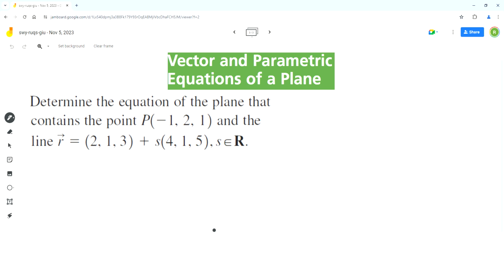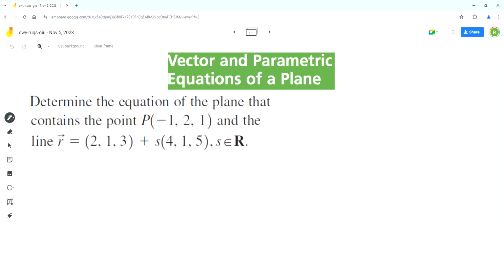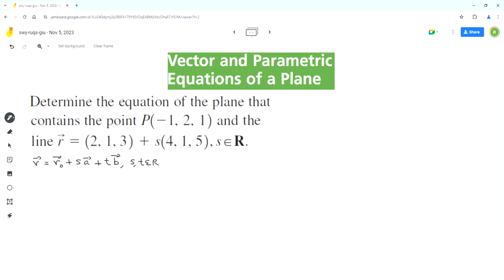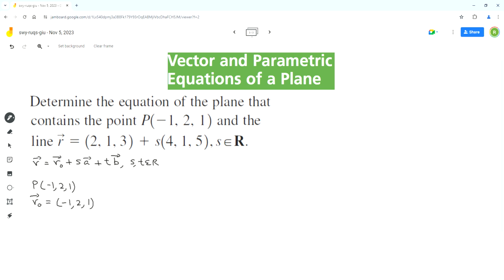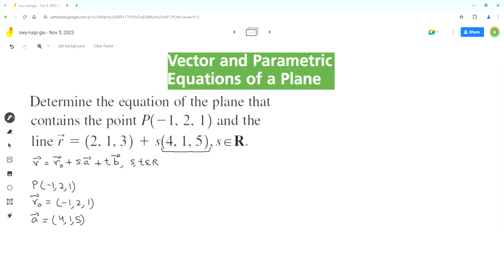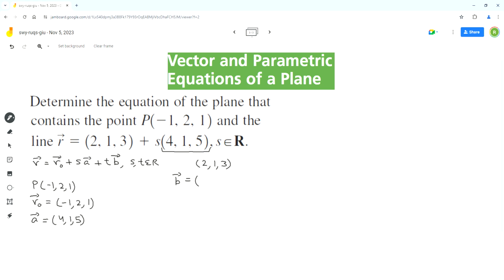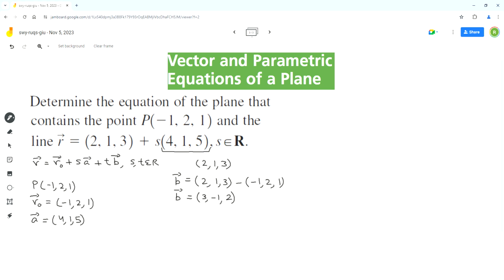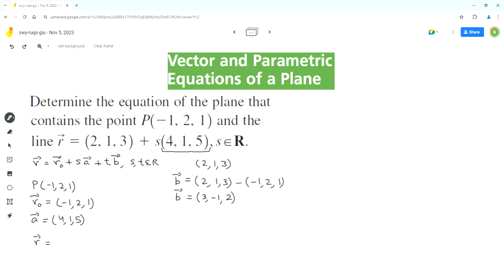EQUATION OF PLANE That Contains Given Point & Line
In this video, I share with you steps for using concepts of vector equation of plane.